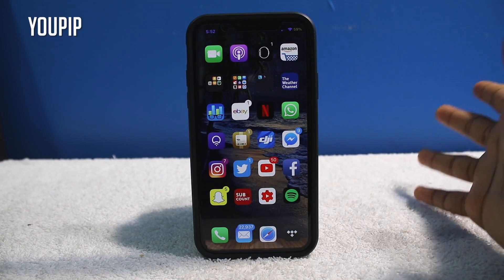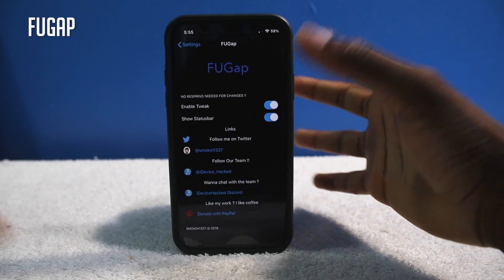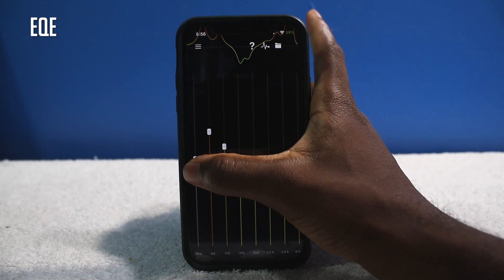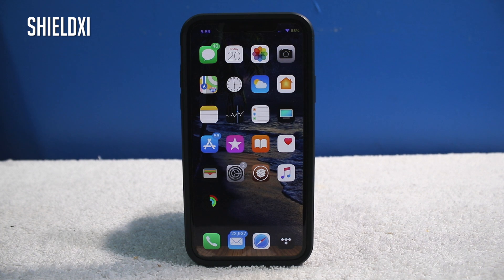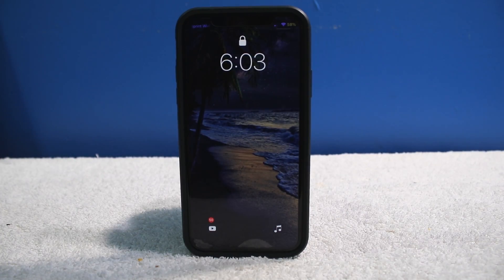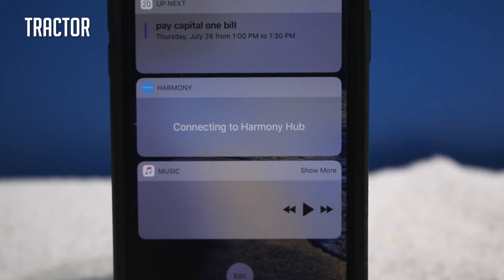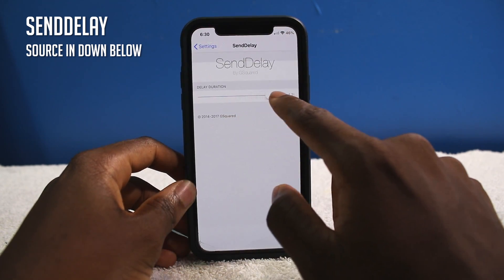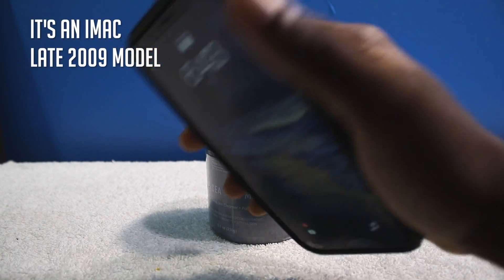BRAND NEW Jailbreak Tweaks for iOS 11.3.1 (BEST Cydia Tweaks #3)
Fresh NEW tweaks for your iDevices on iOS 11
At least LIKE before looking at this list!
Tweaks list
YouTube Tools (Needed for YouPIP)
FUGap
EQE
ShieldXI
HapticPasscode
Tractor
jumper

- SimplyPops